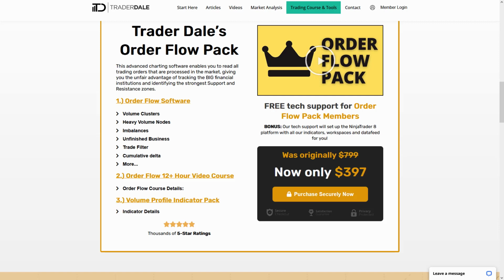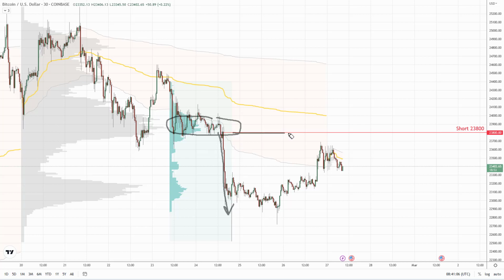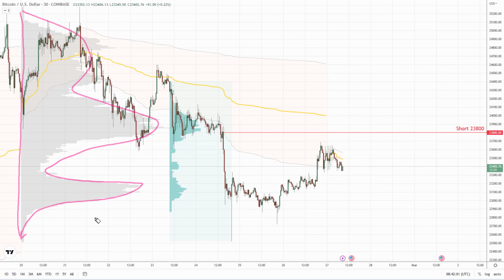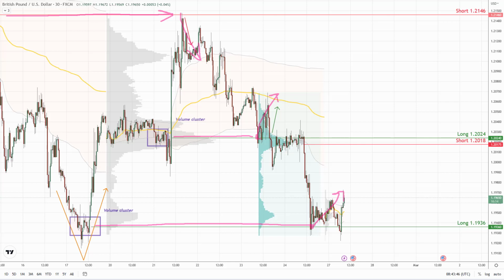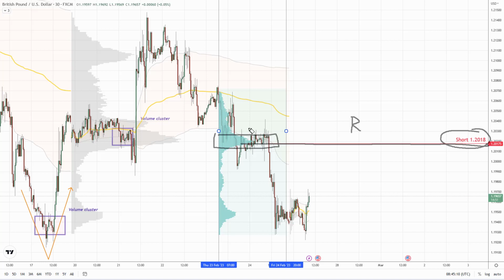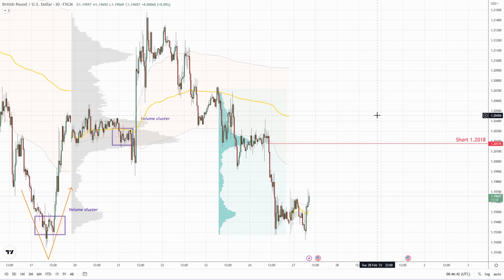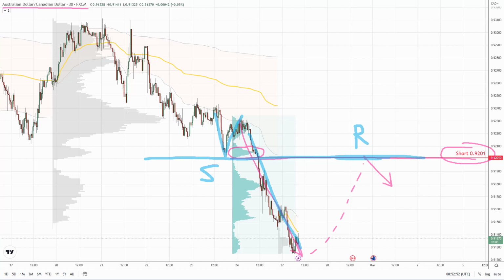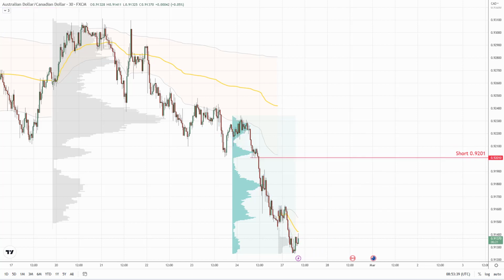Volume Profile Trading Ideas (BTC, GBP/USD, AUD/CAD)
Introduction                                    (0:00)
Valentine's SALE                            (0:08)
Bitcoin                                              (1:33)
GBP/USD                                         (4:05)
AUD/CAD                                         (7:04)
TradingView Indicator Winners    (9:12)

Happy trading!
-Dale